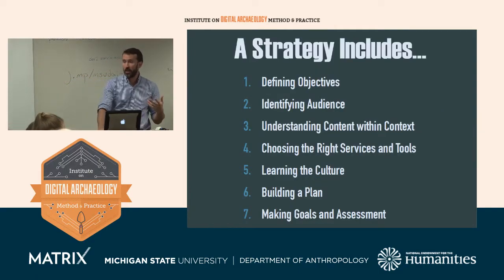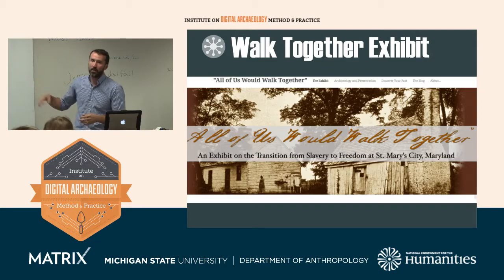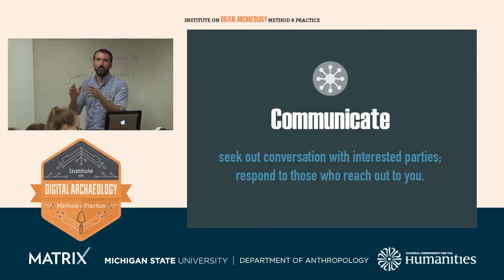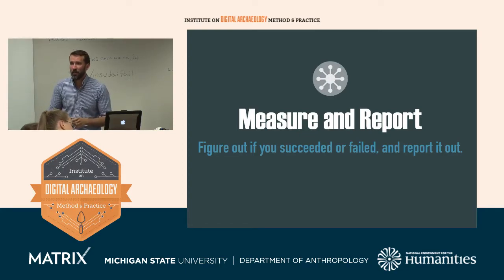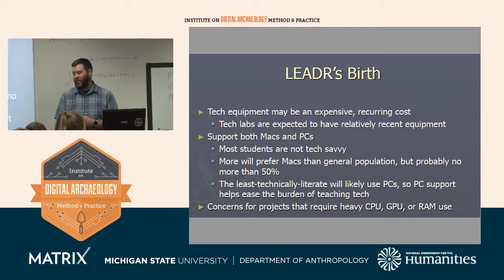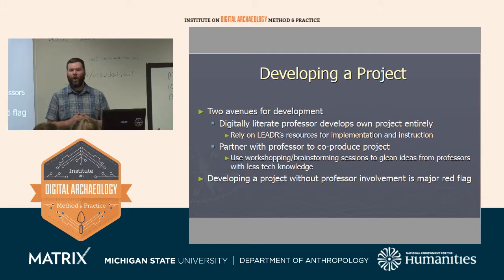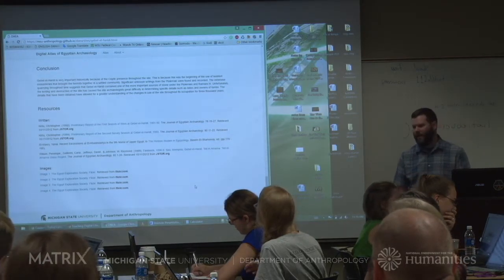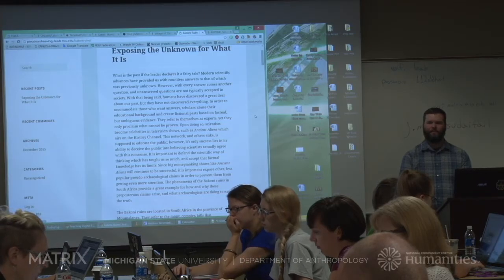Institute on Digital Archaeology Method & Practice Year 2 Day 5